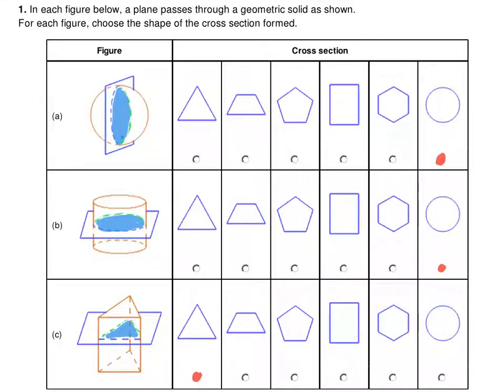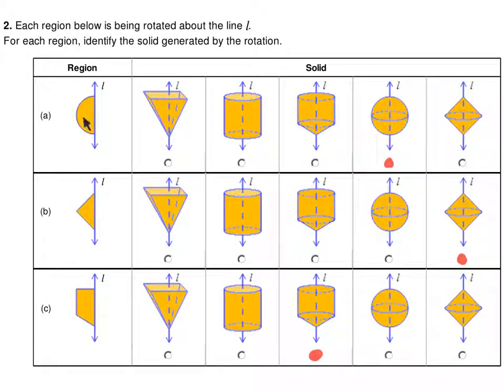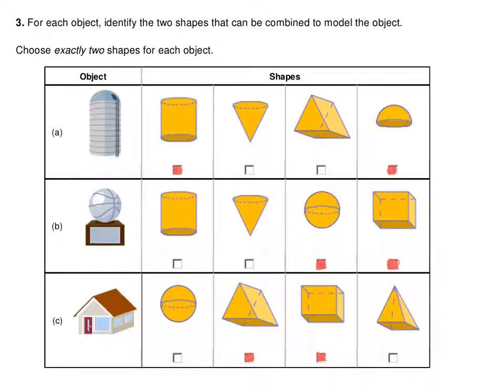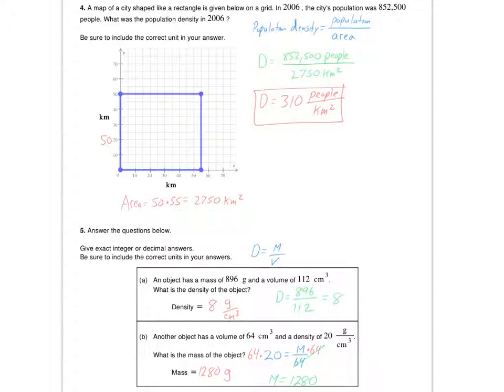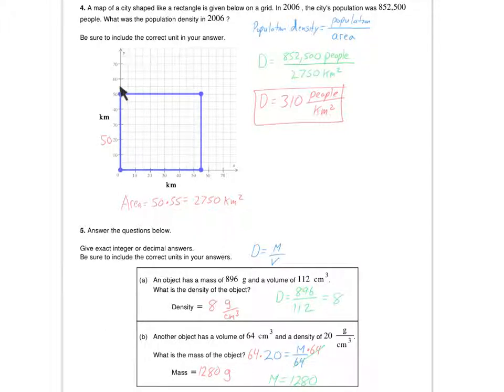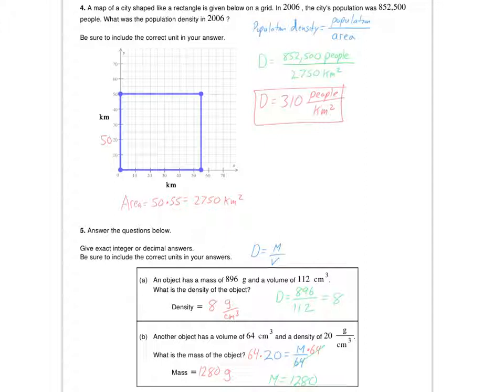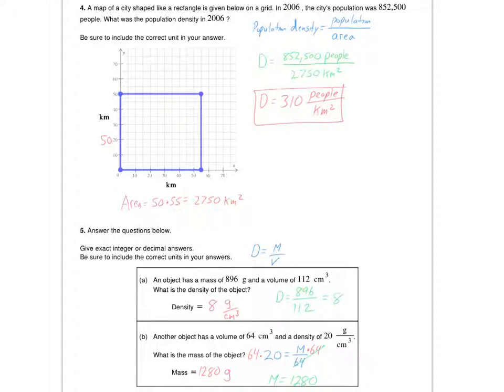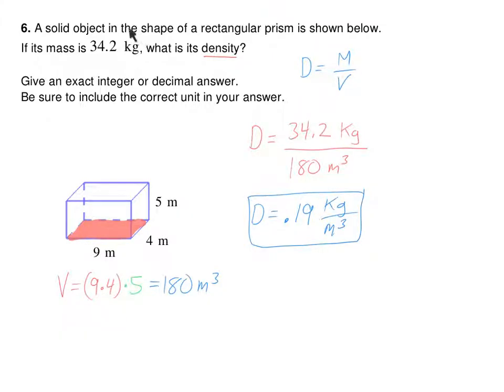Quiz 5 Practice